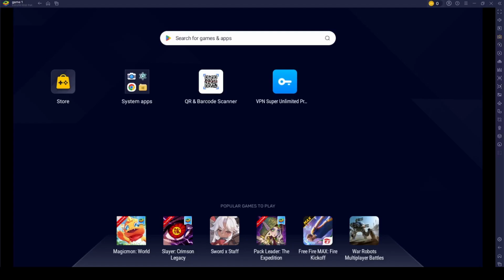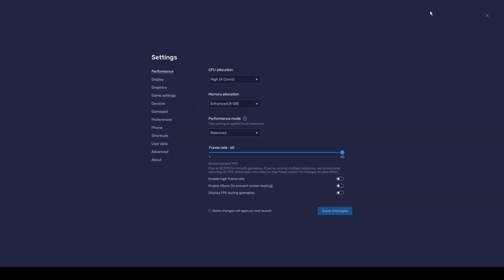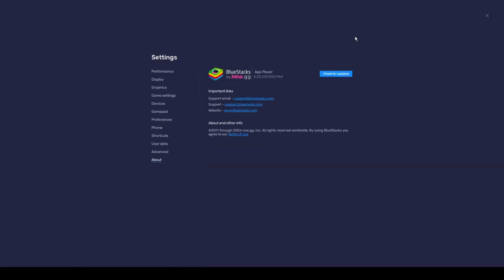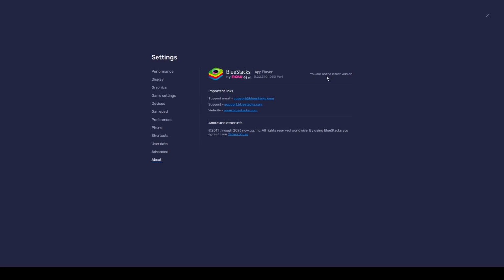How to Update BlueStacks 5 (2026) — Quick & Easy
Hey friends, in today's short video I'm going to show you exactly how to update BlueStacks 5 to the latest version for better performance, compatibility and stability.